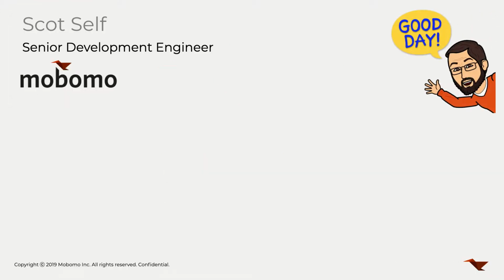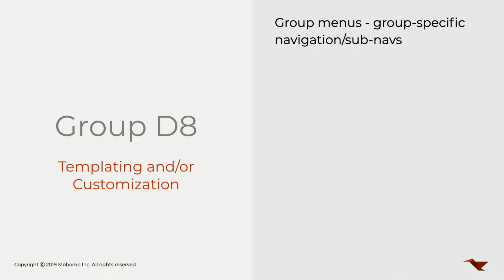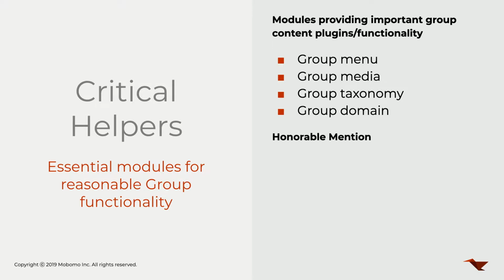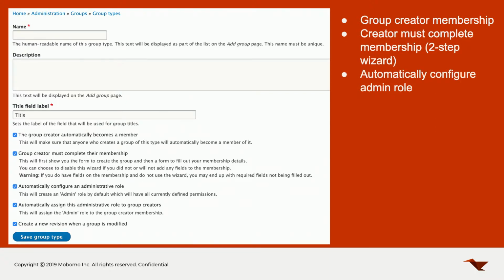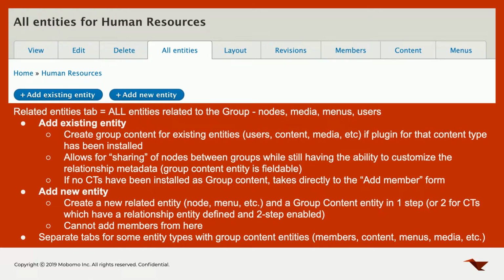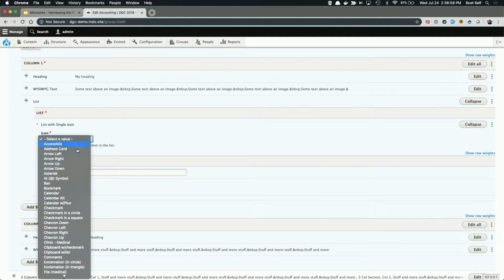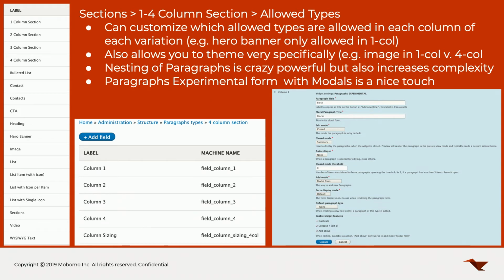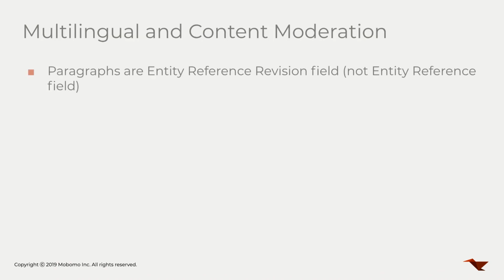Group Microsites - Harnessing the power of the D8 Group module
scot.self

You manage a site for an organization which can be broken down into smaller groups; individual "microsites", each a little website unto itself, having members, menus, content, taxonomy, etc. This could be departments within a large government or corporate entity or a site for fans of certain bands, authors, and you want to keep each site siloed off from the rest (while still being able to show aggregate lists of all groups’ microsites).

Enter the D8 Group module and other related contrib! We will describe how to build a platform with Drupal which allows users to create a group microsite while administrators still maintain control over the overall structure and features available. We will also talk a bit about how to use the popular Paragraphs module to make a really flexible page builder so users can add pages to their groups with relative ease.